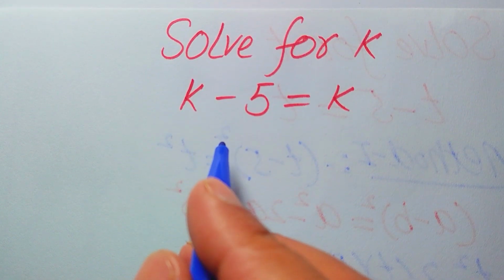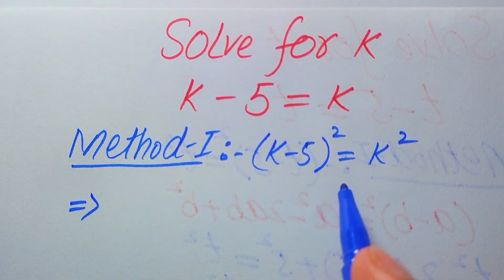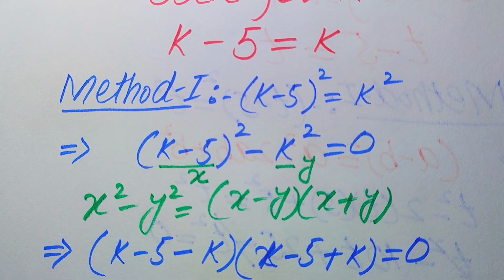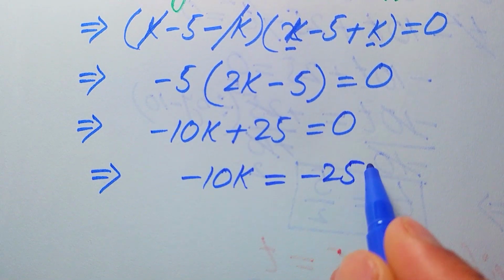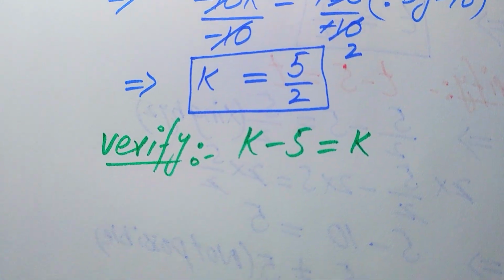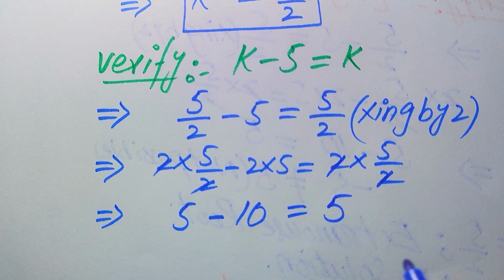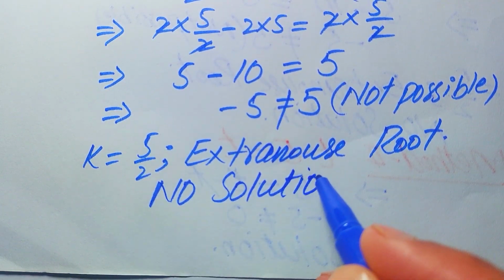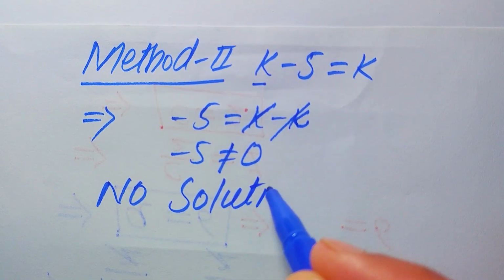Solving a 'Harvard' University entrance exam?